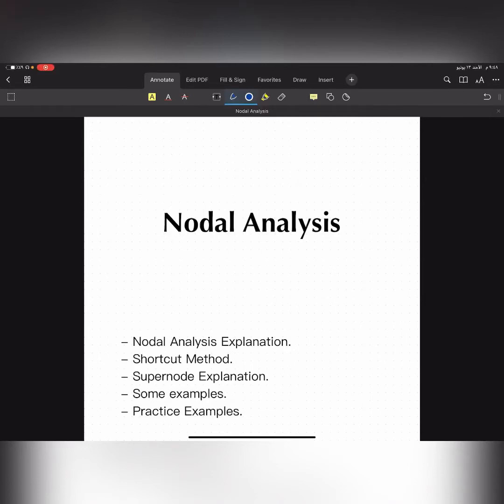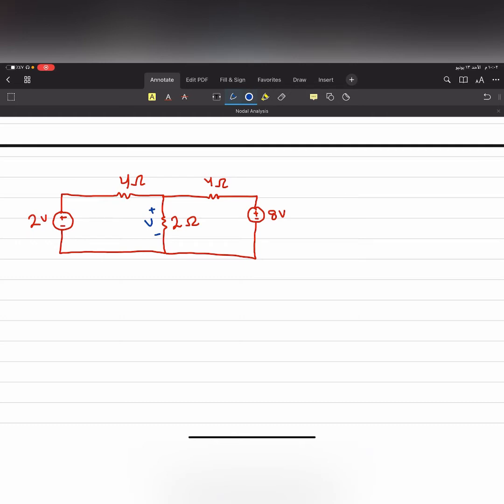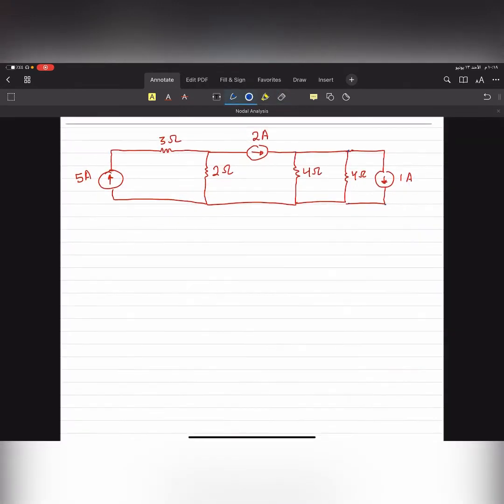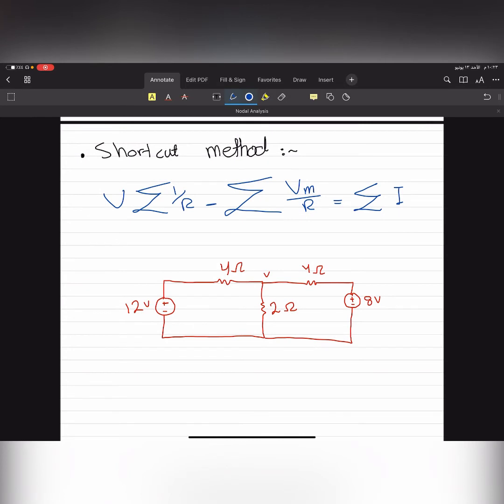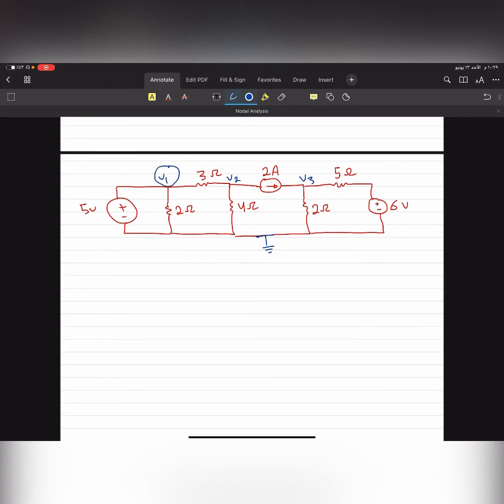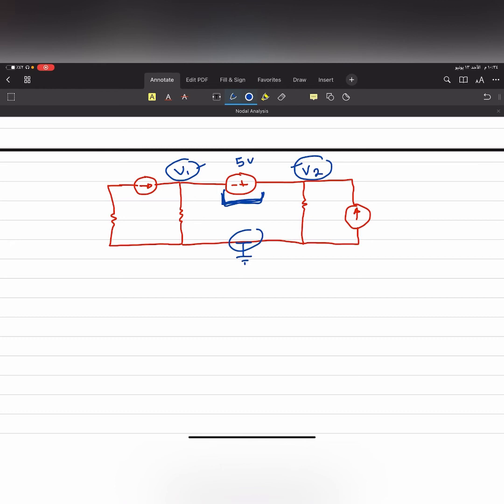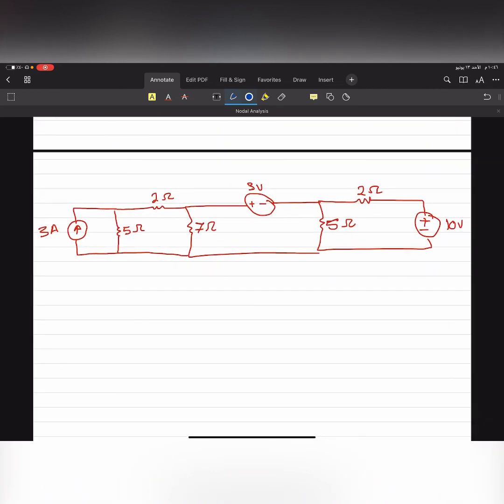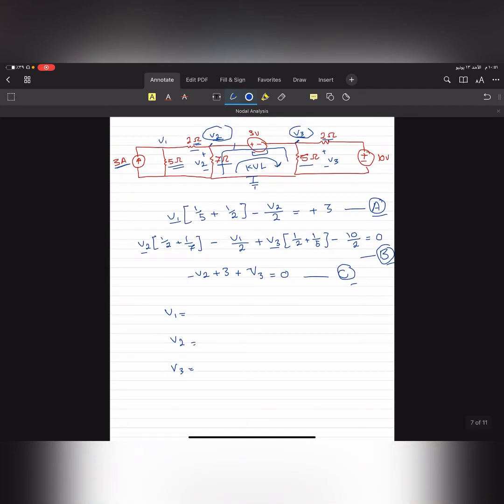Nodal Analysis and Supernode Tutorial - EXPLAINED with a shortcut method!!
Hopefully you liked this video.

Reference :
Fundamentals of Electric Circuit 5th Edition By Charles K.Alexander and Mathew N.O Sadiku.